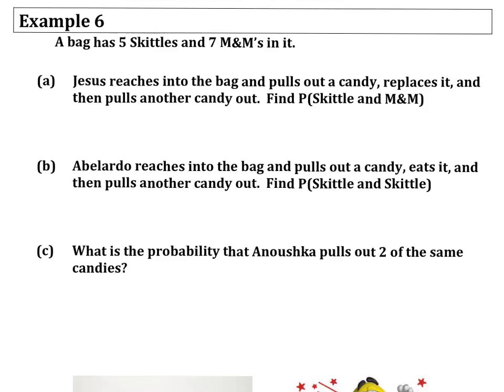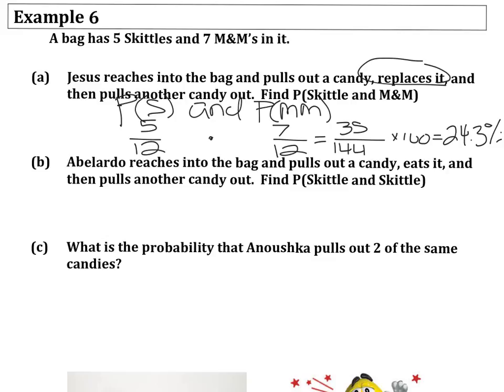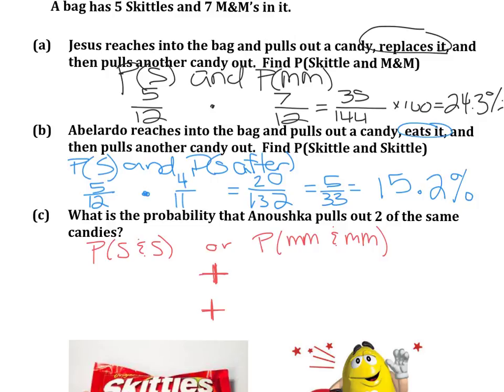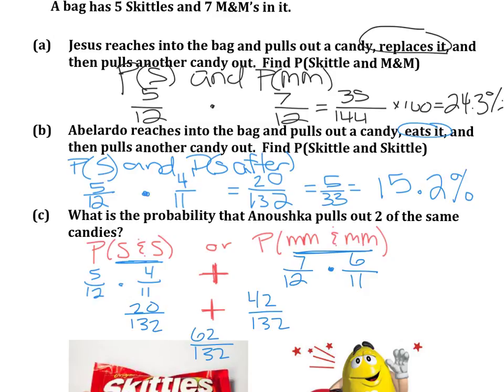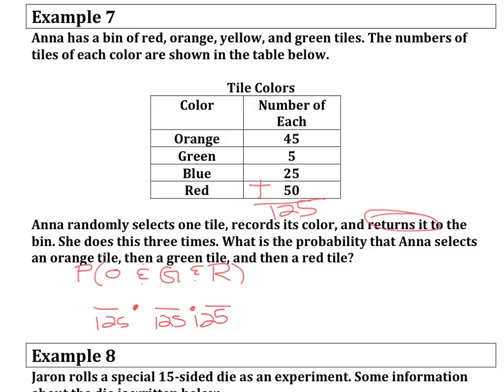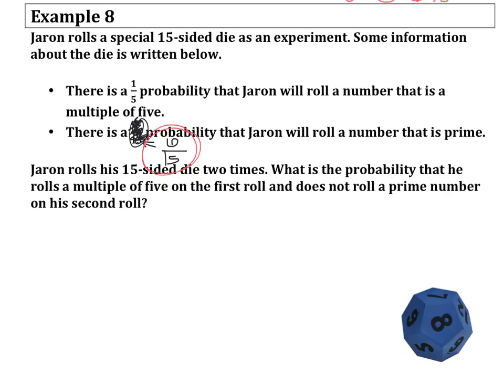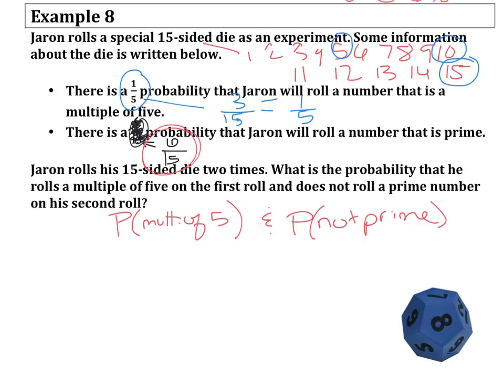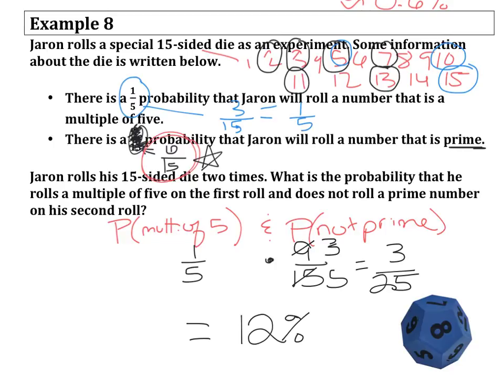Pre-Algebra 9-7 Ind & Dep Events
Probability Unit - Examples 6, 7, 8 from our notes